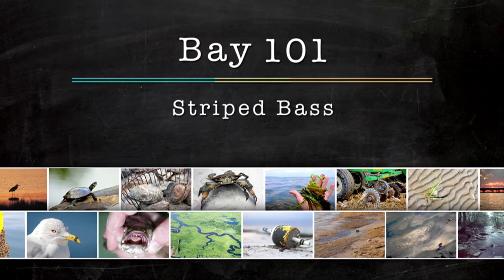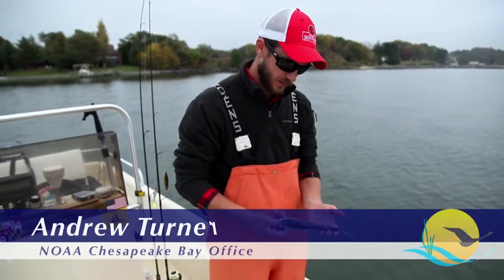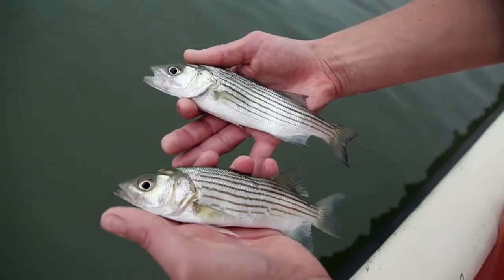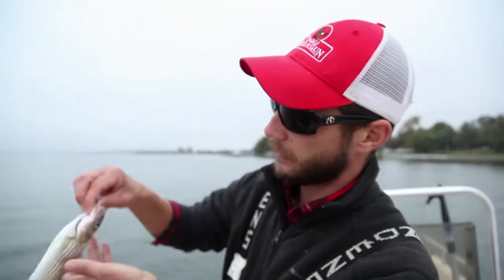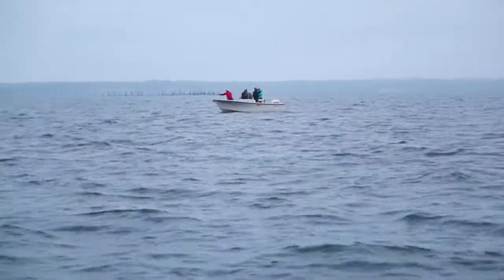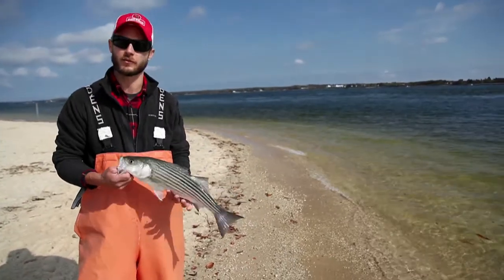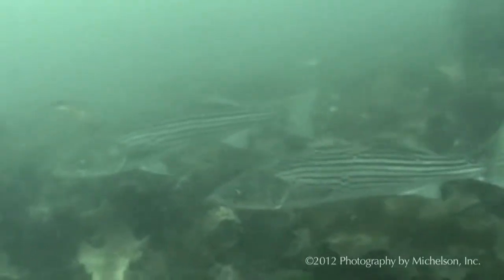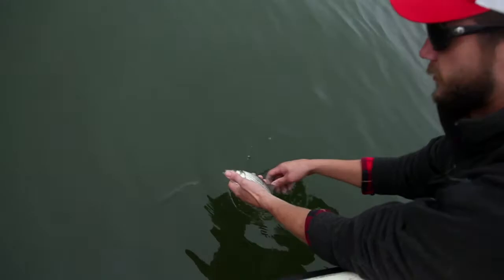Bay 101: Striped Bass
Striped bass are a sought-after commercial and recreational catch and a key predator in the Chesapeake Bay food web. Andrew Turner from the National Oceanic and Atmospheric Administration (NOAA)/Versar explains why the fish is so unique.

Learn more about striped bass in the Chesapeake Bay Program's online Field Guide